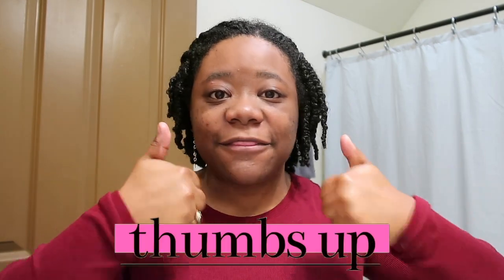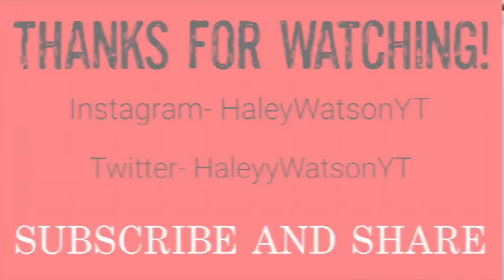WHAT I EAT IN A DAY AS A COLLEGE STUDENT!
It's a short and sweet :) video for today, showcasing what I eat in day as a busy college student. While everyday doesn't look like this, sometimes I need some snacks to make it through. However, recently I've been making more of an effort to eat intuitively (within reason), so I hope today's video encourages you to do the same. Enjoy!

amazon storefront

IG & TIKTOK: haleywatsonyt

khalid - talk (tari remix)
ukiyo - skyline